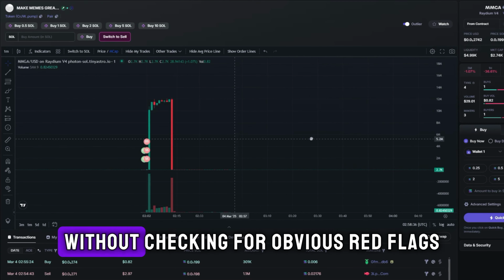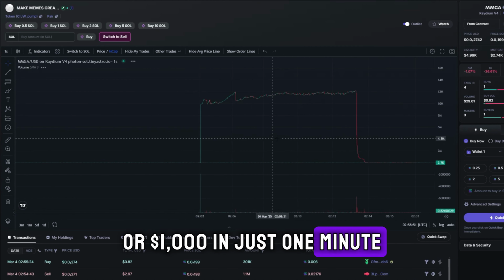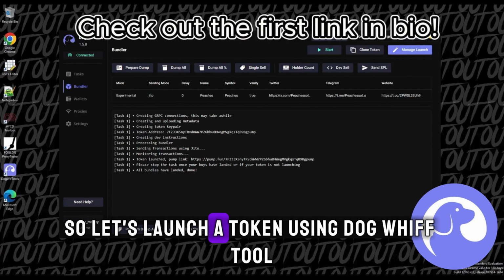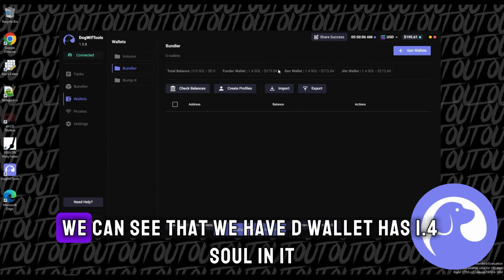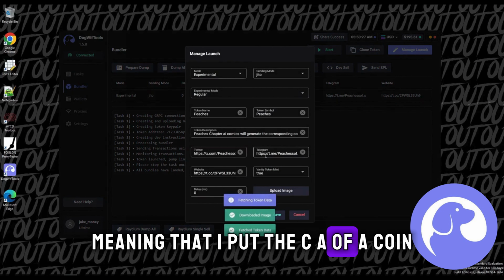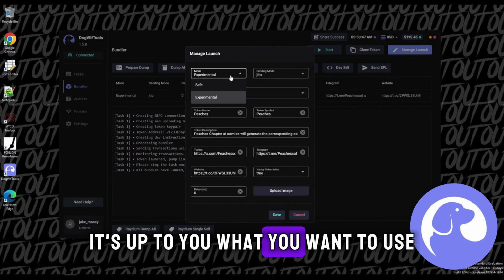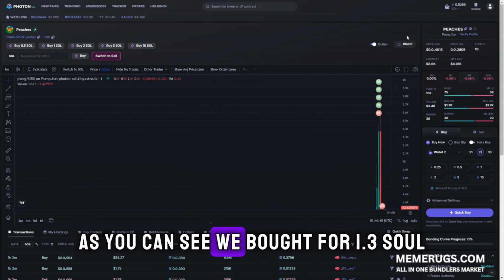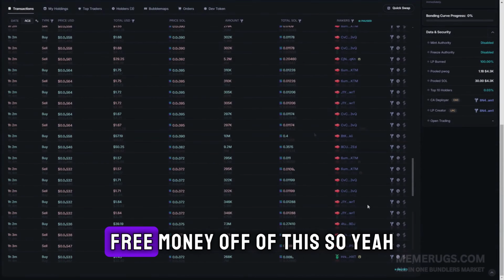DogWifTools Training: How to Rug Pull Meme Coins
In this DogWifTools training, I’ll show you how to rug pull meme coins like a pro on Solana. Learn how to create, launch, and dump meme coins using DogWifTools and other tools from memerugs.com. Perfect for anyone looking to take their meme coin game to the next level.